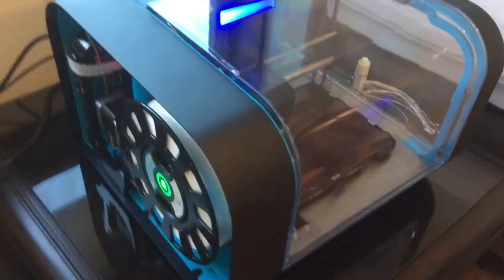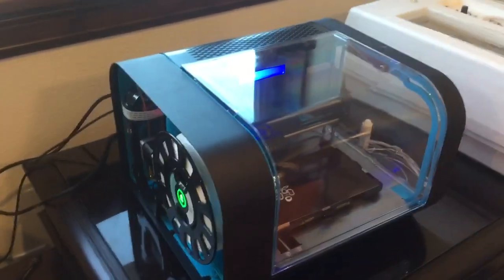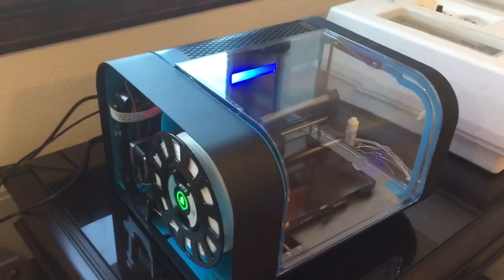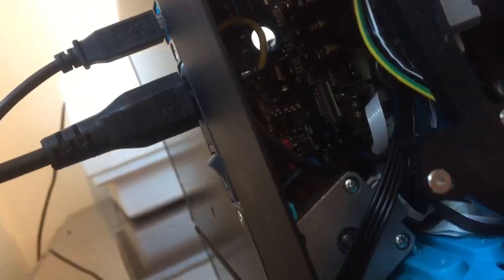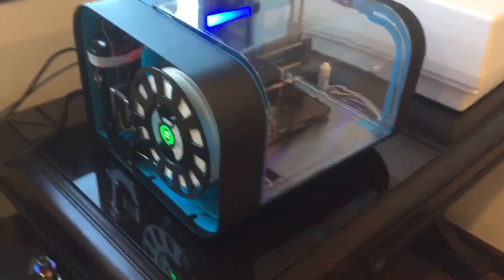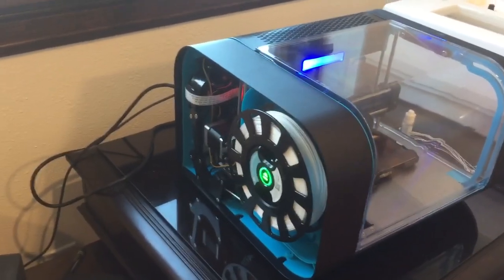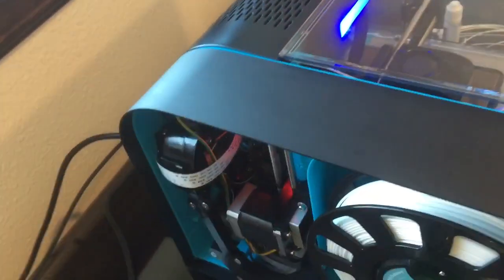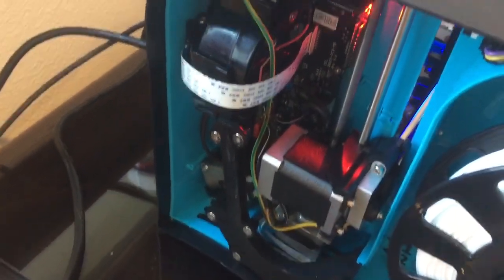CEL Robox 3D Printer Crooked Gantry Error Repair That Worked For Me.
One of my favorite and most despised 3D printer of all time.  When these guys work, they are astounding.  Reliability leaves much to be desired however, particularly in the USB communications and gantry errors.  All five of my machines succumbed to gantry failures.  No matter what I would do, the gantry alignment would fail every time.

Replacing the SMD electrolytics with new Panasonic Low ESR FM series electrolytics, all anomalies appear to have gone away.  Three recapped printers out of 3 working perfectly again.

No need to remove the logic board.  The OEM caps pull right off the PCB without any damage, making for a 10-15 minute repair.  If you are not comfortable removing old capacitors with pliers (understandable), remove the logic board and replace conventionally.

Hope this works for you as it did myself!